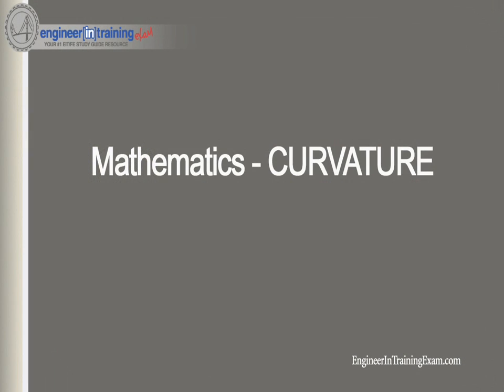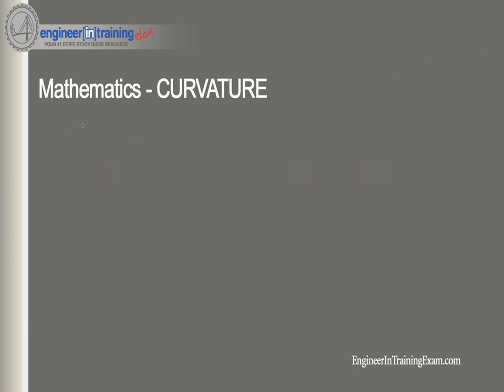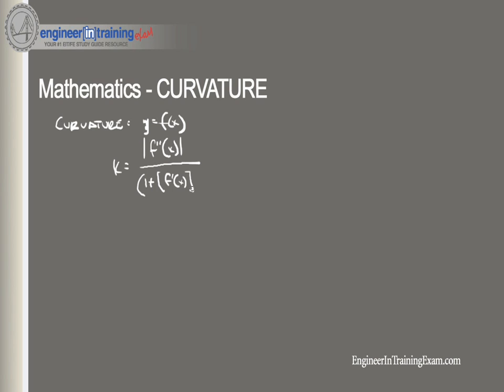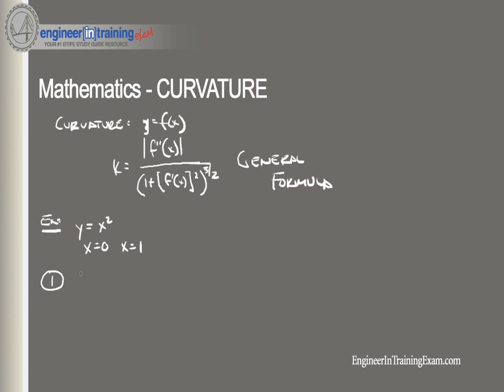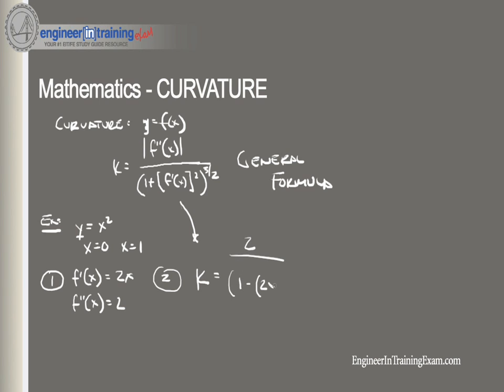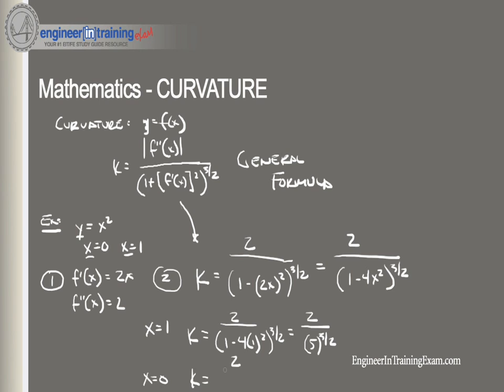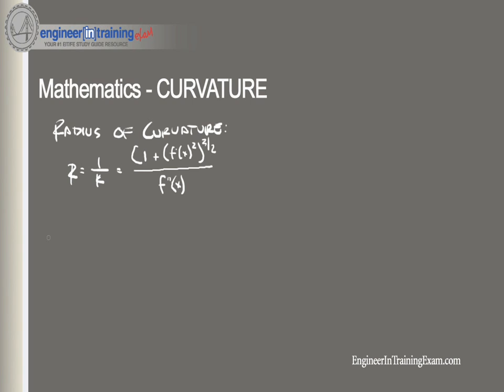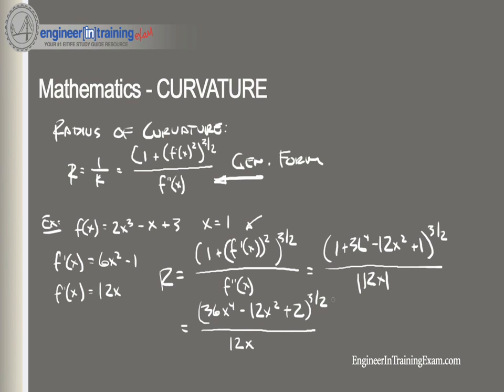Curvature -- Fundamentals of Engineering FE EIT Exam Review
In this tutorial, we will reinforce your understanding of Curvature.  We will begin by defining Curvature and then run through a few example problems.